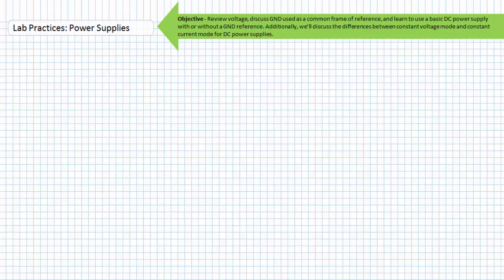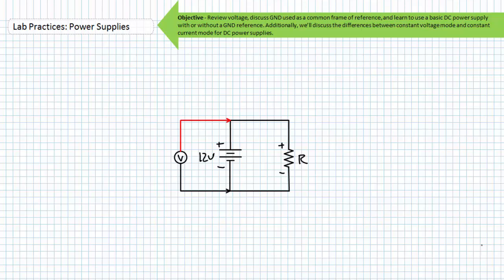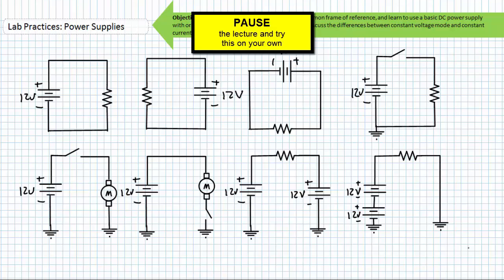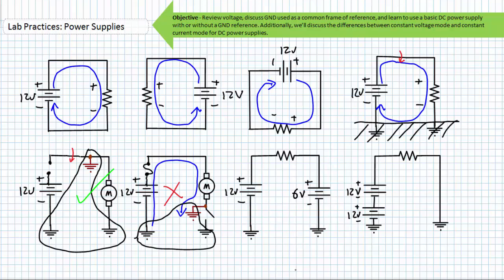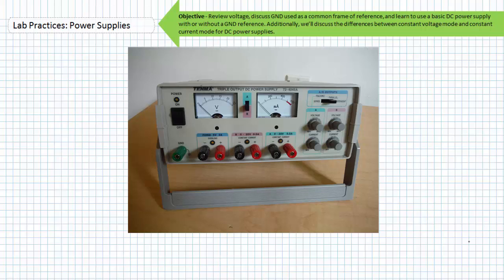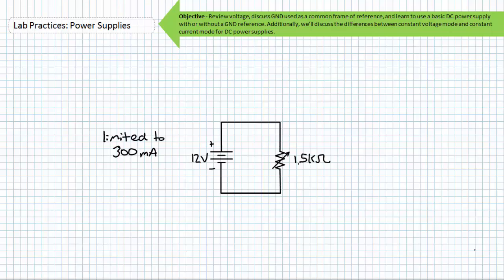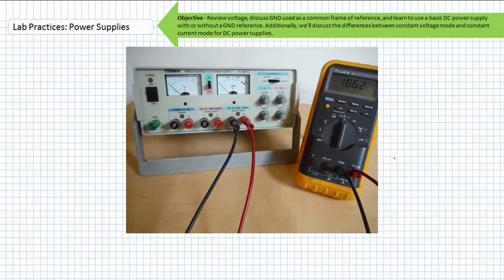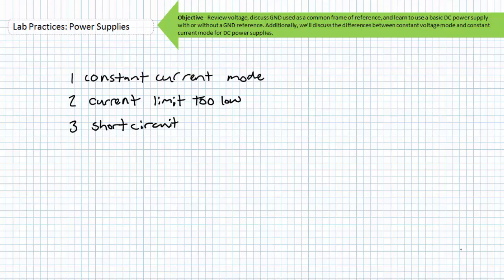Intro to DC Power Supplies (OLD LECTURE)